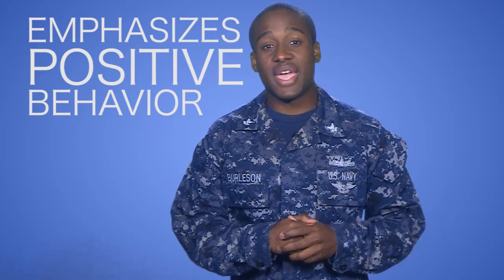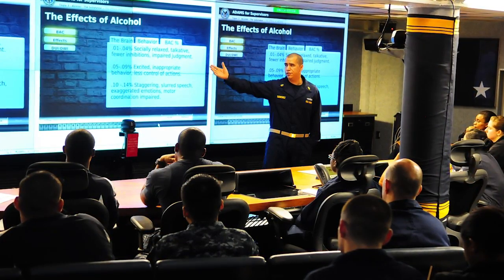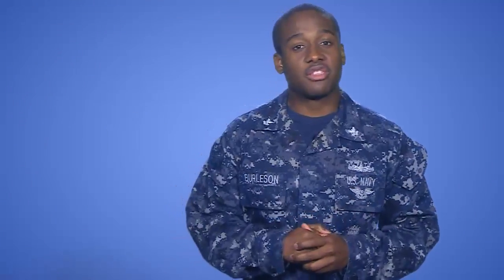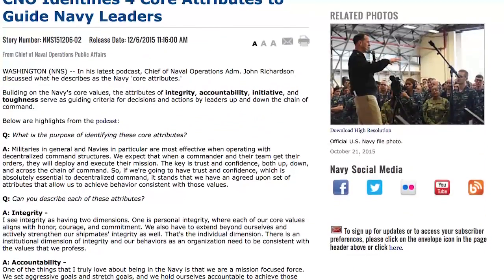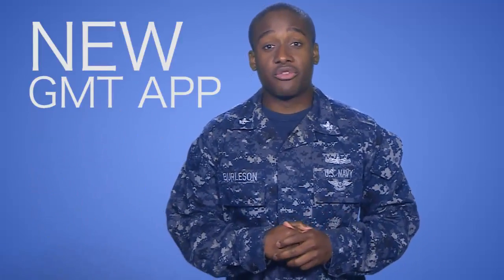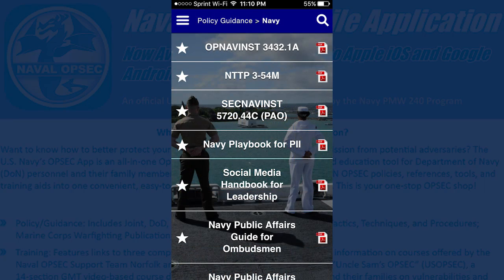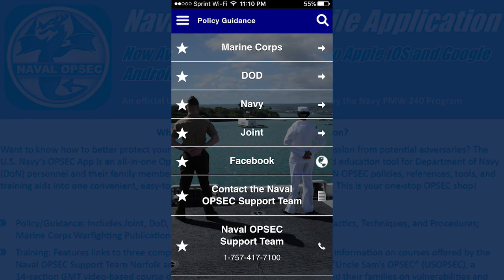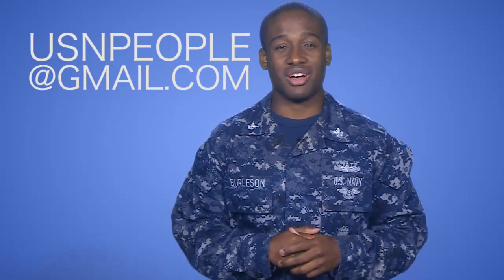WWR: Chart the Course, CNO 4 Core Attributes, Navy OPSEC App (Dec. 13, 2015)